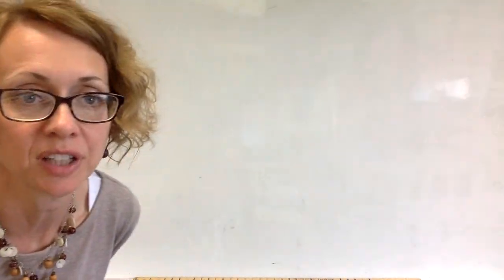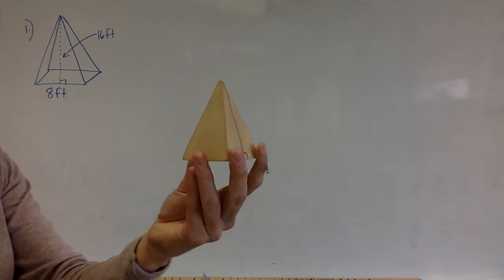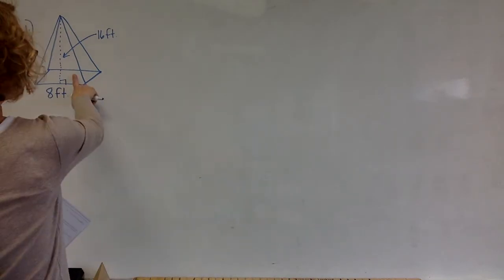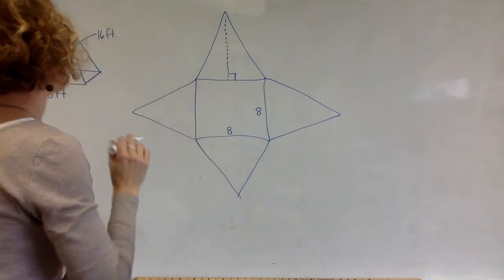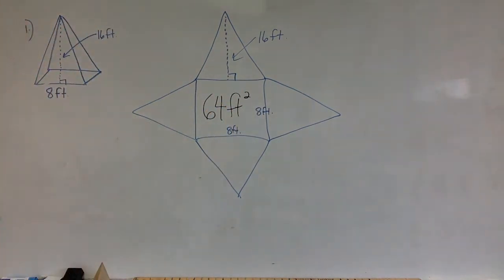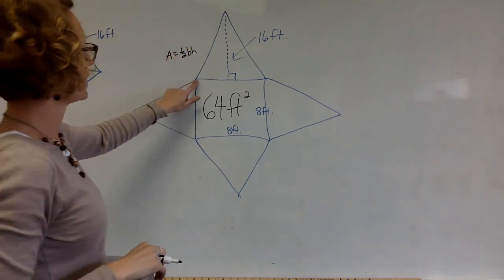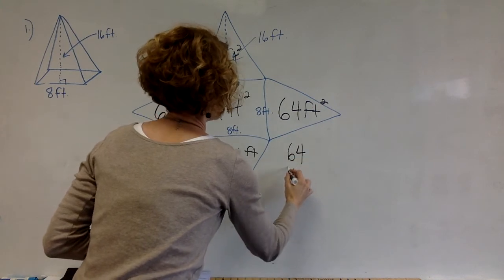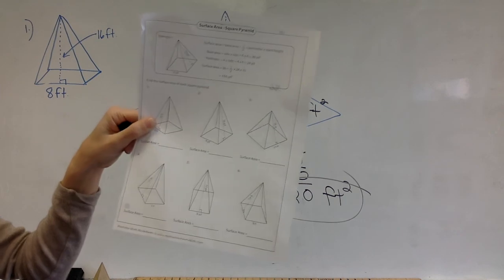Lesson on Surface Area of Square Pyramids